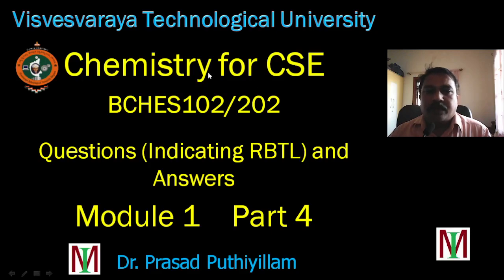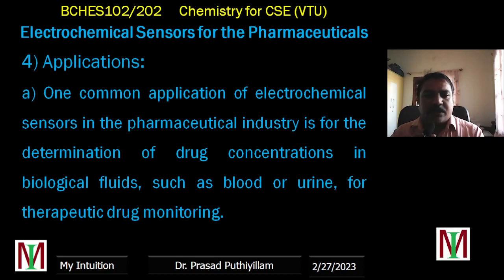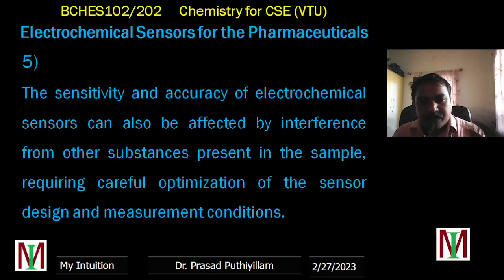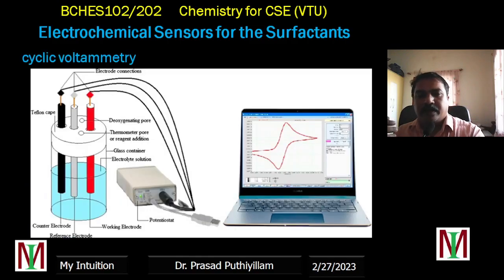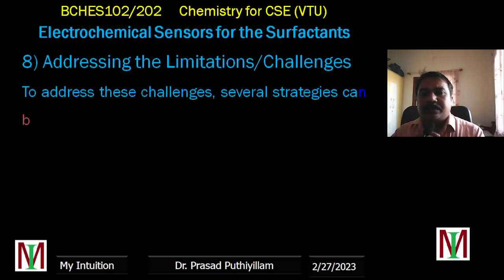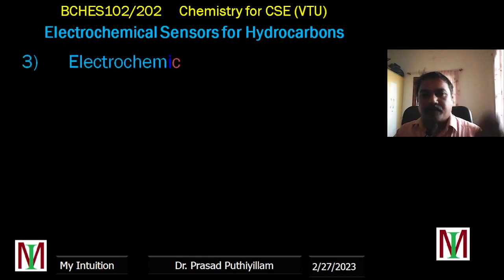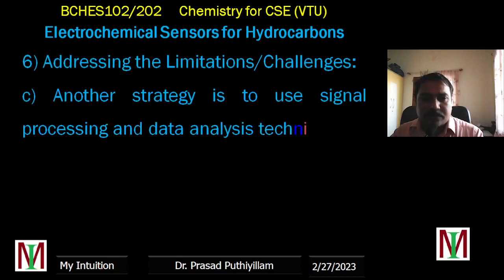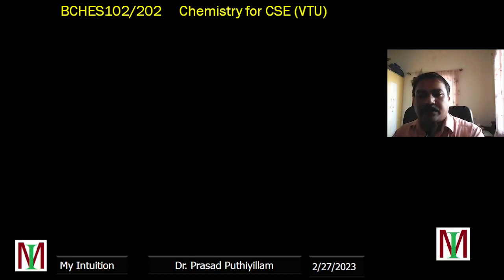Chemistry for CSE, Module 1 Part 4, VTU, BCHES102/202, pharmaceuticals, surfactants, hydrocarbons